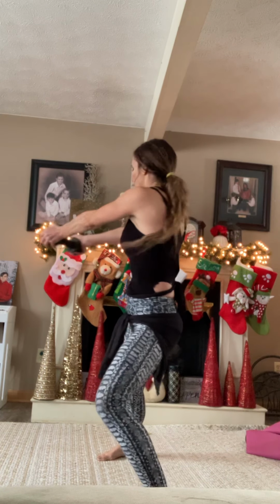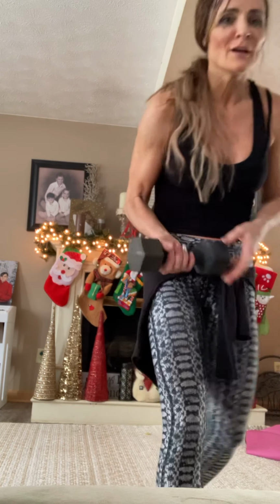Tribal Abs plus toning!!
30 min of abs w a jungle theme followed by 30 min  total body toning  while keeping the ab workout going. Grab weights and mat!